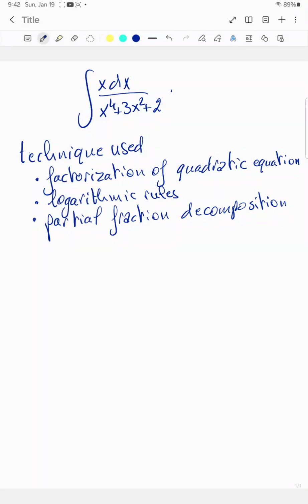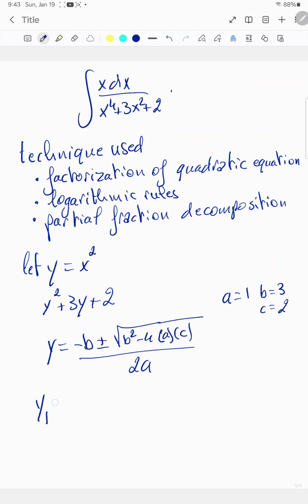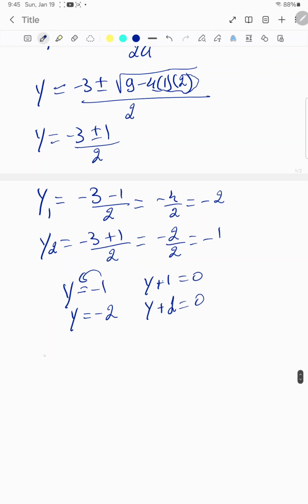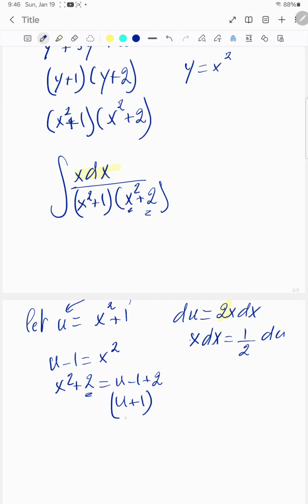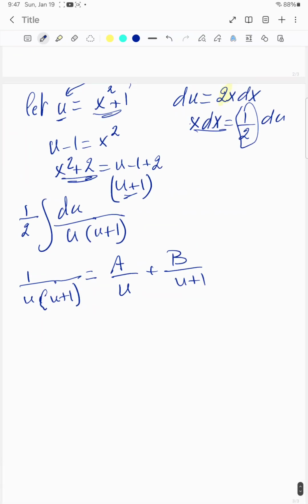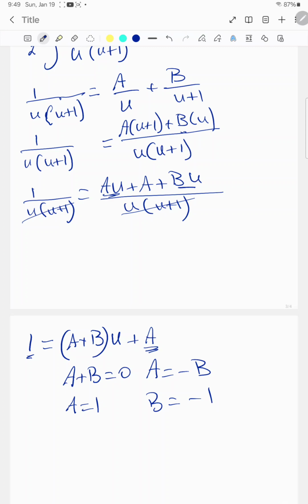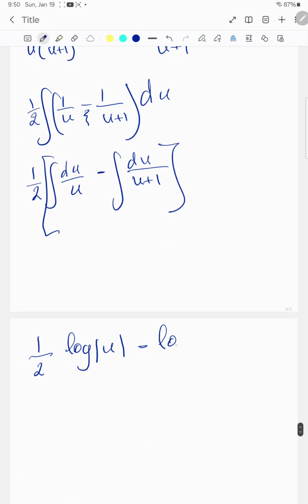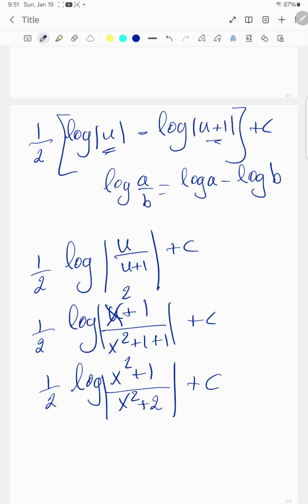Calculus-2 Integral of x dx/(x^4+3x^2+2)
Integral using Logarithmic  Rules, Partial Fraction  decomposition,  factorization of quadratic  equation